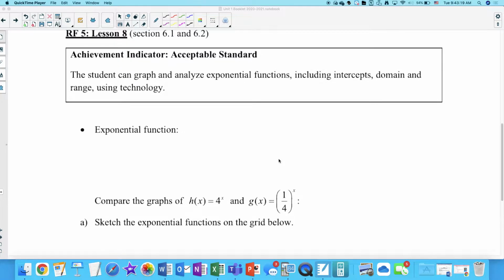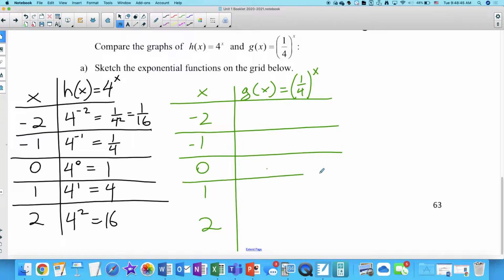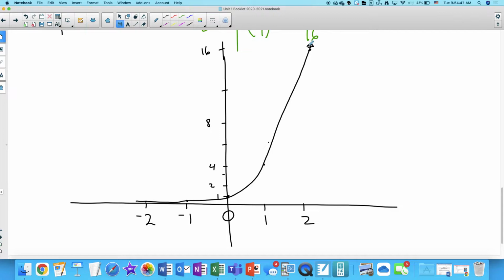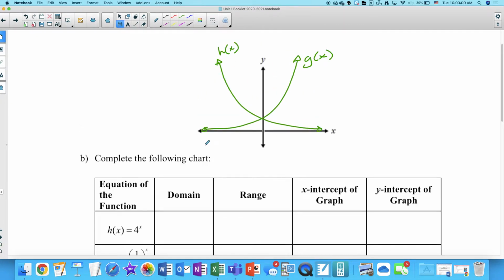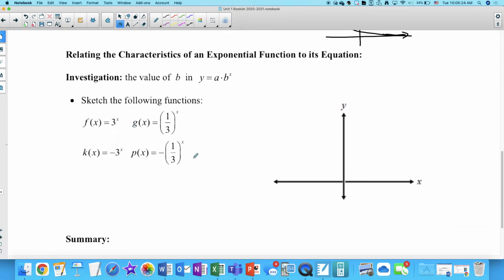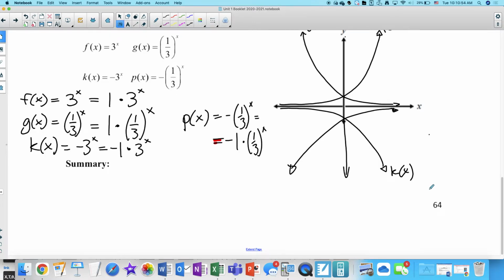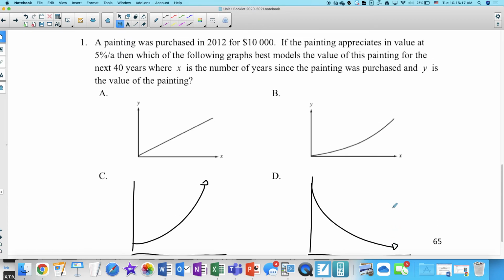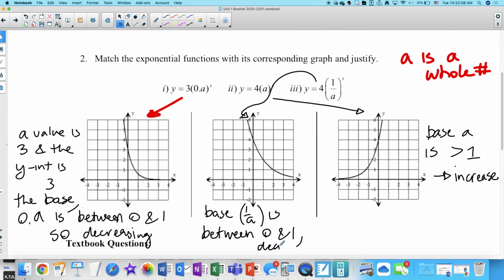Math 30-2 Exponential Functions